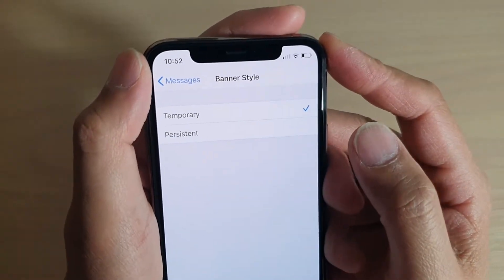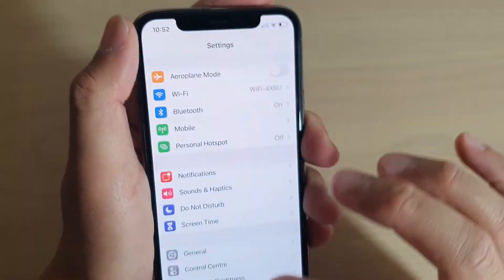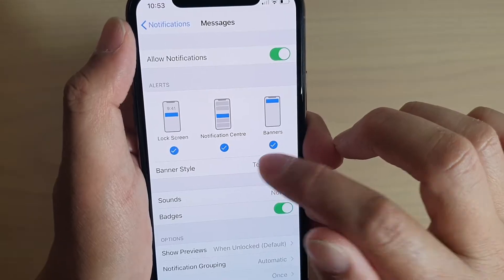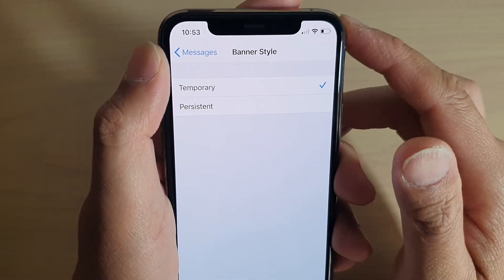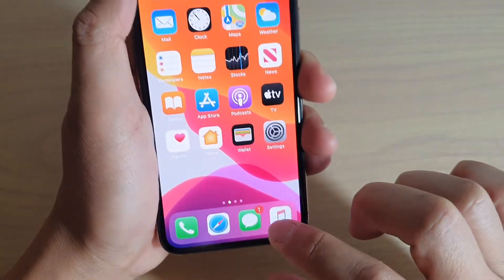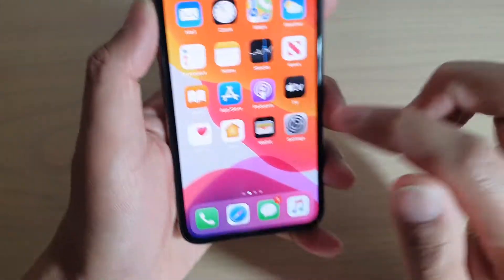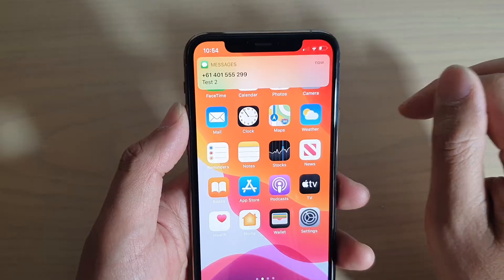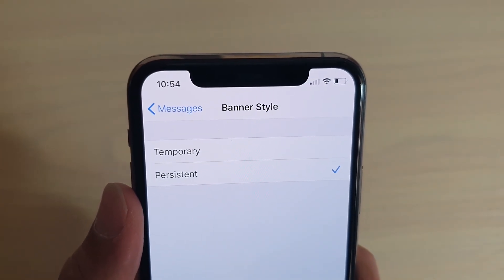iPhone: Demo of Notification Banner Style Temporary Vs Persistent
See what does the notification banner style does for temporary verses persistent on an iPhone.

iOS 13.